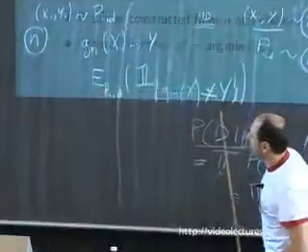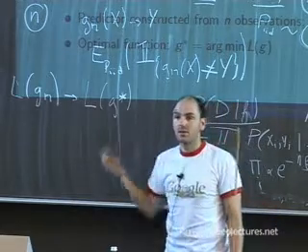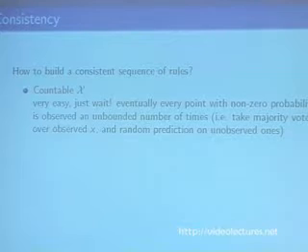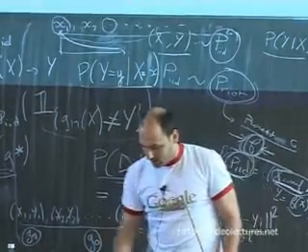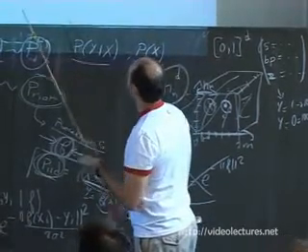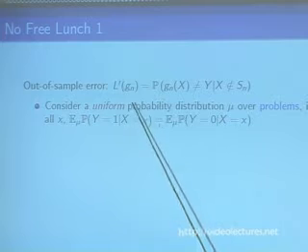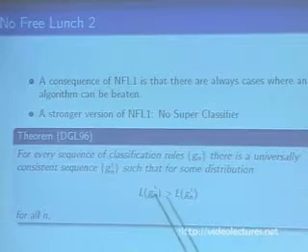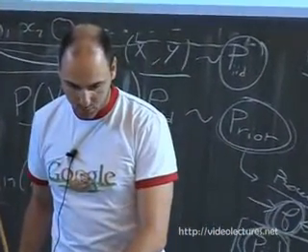Lecture 2 - Statistical Learning Theory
Olivier Bousquet, Google, Inc.
MLSS 2007, Tübingen
Copyright @ VideoLectures.net